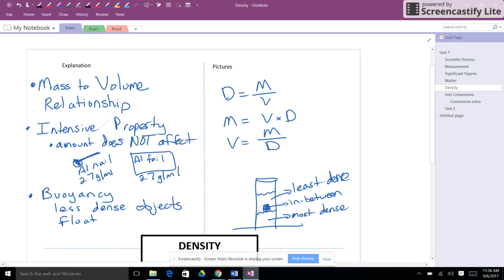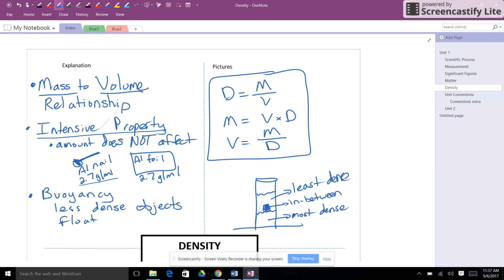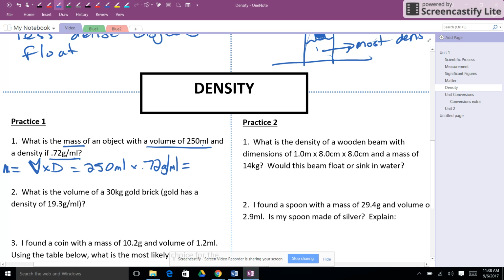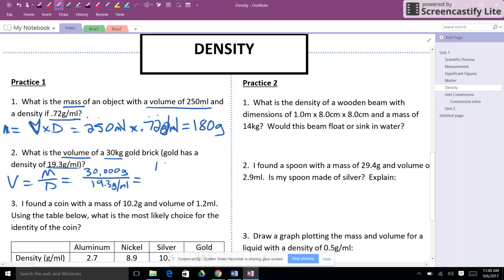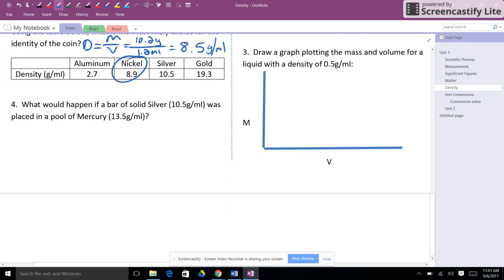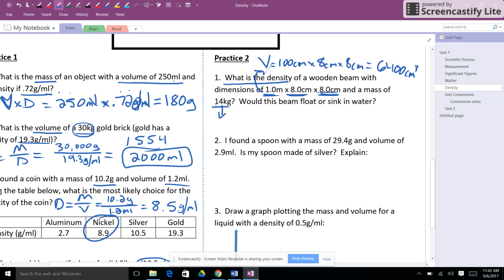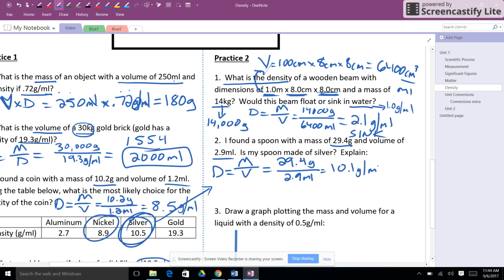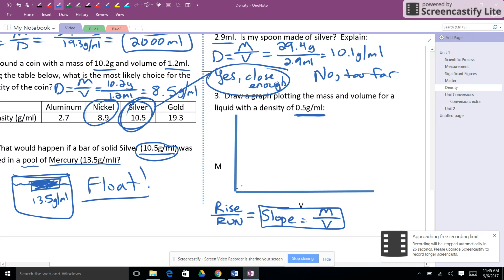Sep 6, 2017 11:46 AM